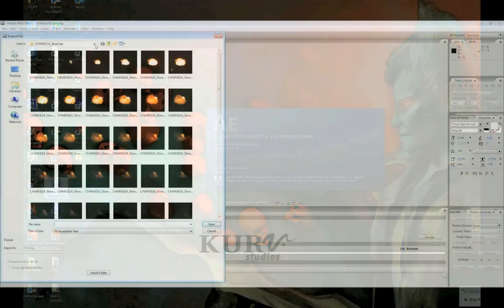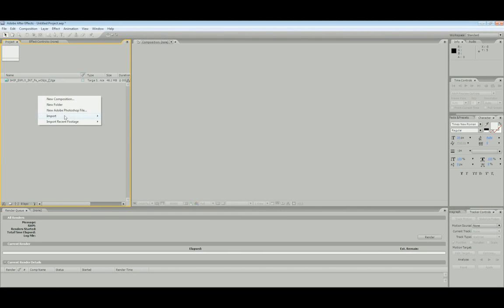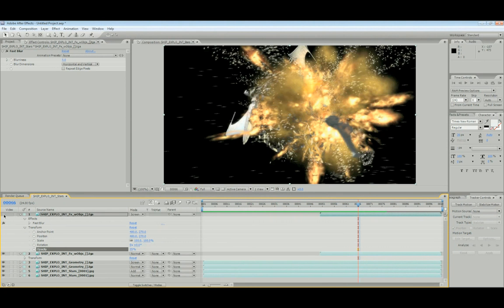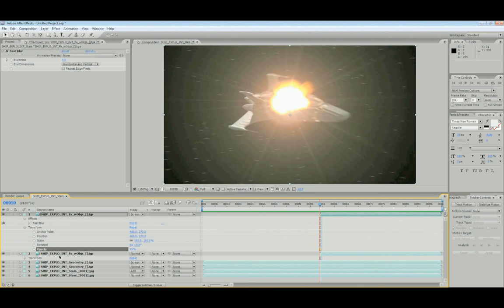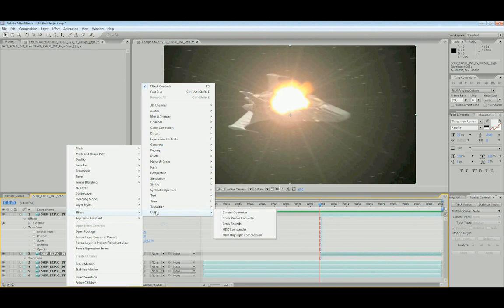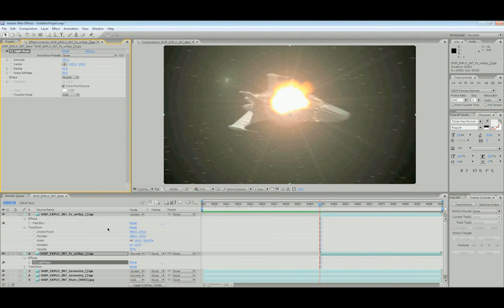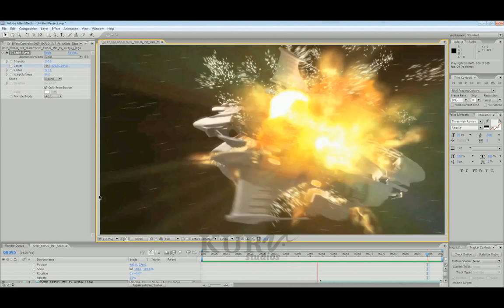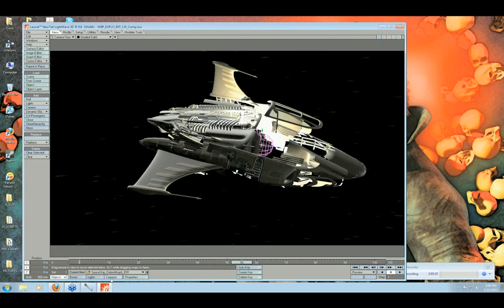Explosion, Fire and Smoke Volume II - Sample 04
Sample Video from KURV studios on Sean M. Jackson's Explosion, Fire and Smoke Volume II.

Before Sean gets to the explosion and compositing in this video, he first shows you how to setup the space ship with some depth and more realistic structure for the explosion. This is the type of 'extras' that won him an Emmy for his work on Battlestar Galactica.

This technique alone is well worth the tutorial price and had the class astonished at just how easy LightWave 3D can create these effects.  Just a little more knowledge of why Sean Jackson and Gary Hutzel used LightWave 3D on Battlestar Galactica, fast and efficient.  But these techniques will also give you some insight into how they won an Emmy for just these types of effects.